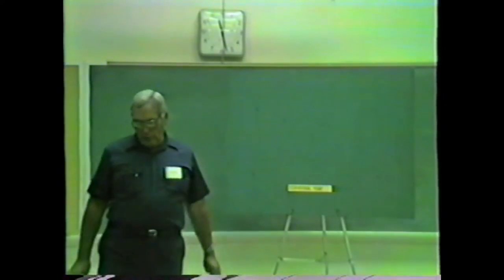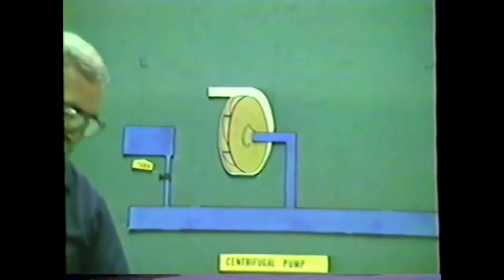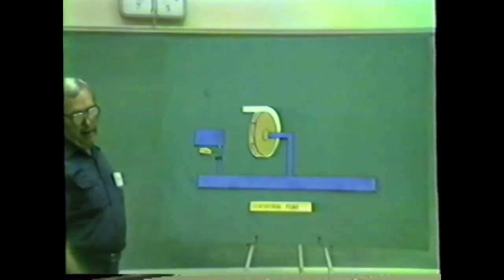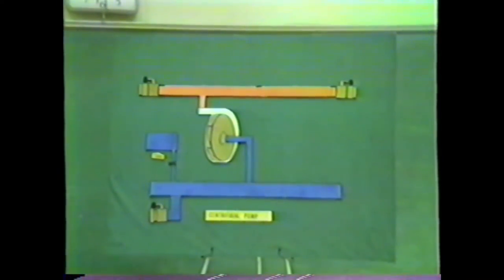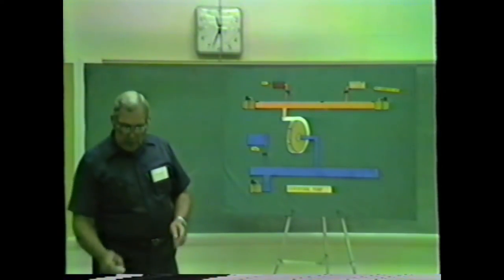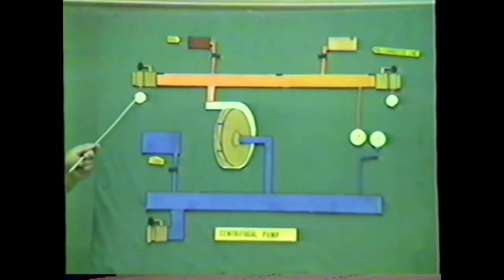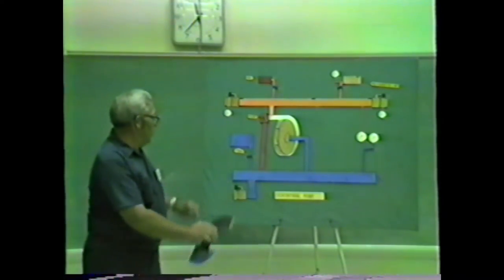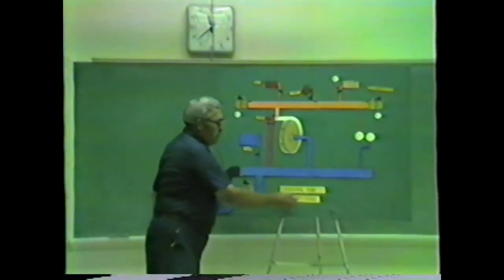Lewis Baker, TN State Fire School, fire pumps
Fire Research made and sold the "Pump Mockup" training system for many years in the 1970s and early 1980s.  Here it is used by Lewis Baker in his presentation which explains the basic functioning of a fire pump.